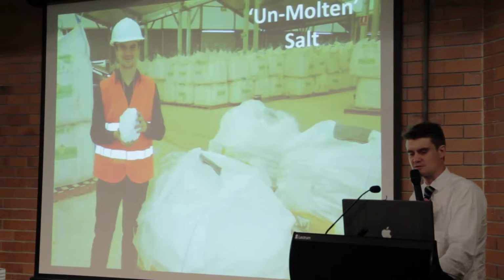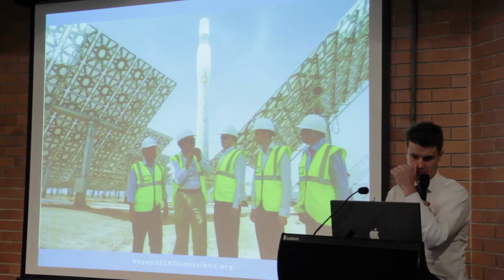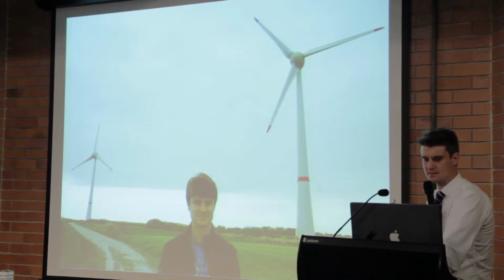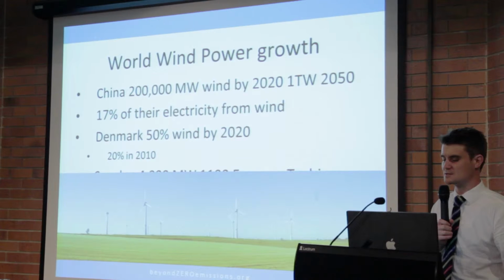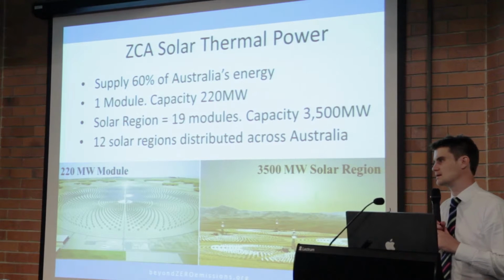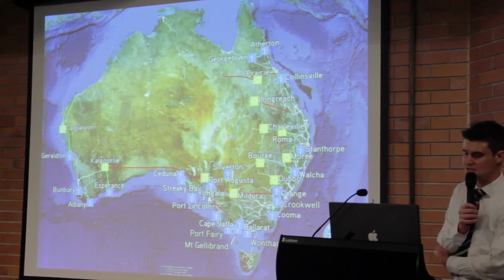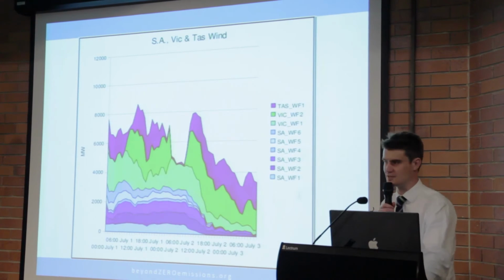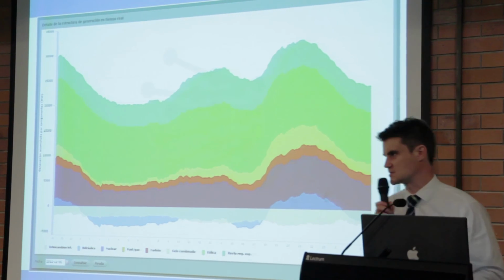Matthew Wright - BZE Stationary Energy Plan (Part 2)